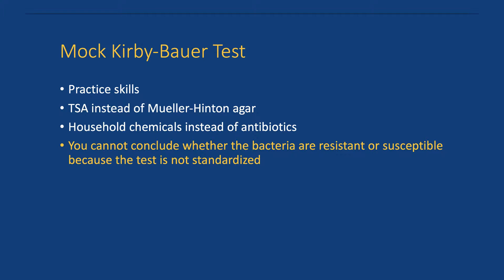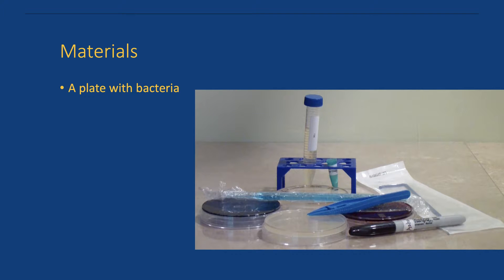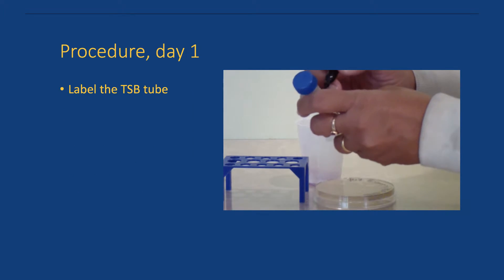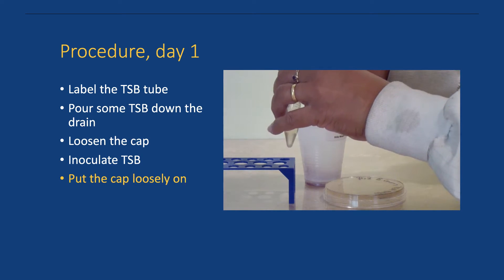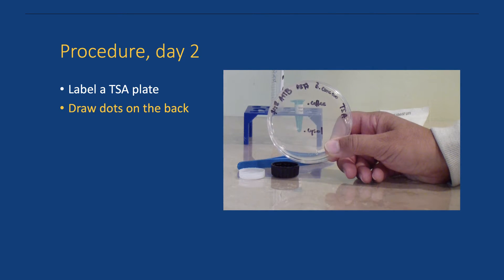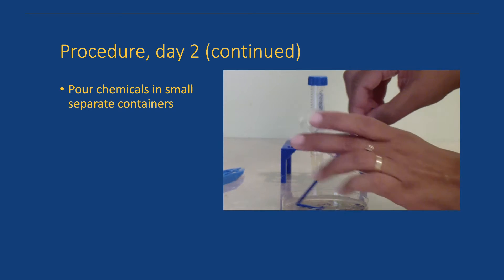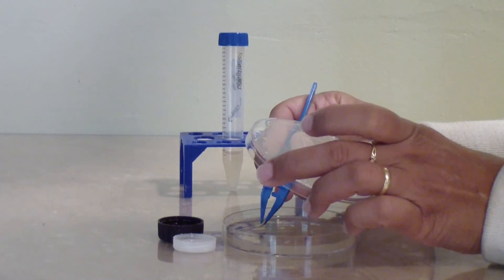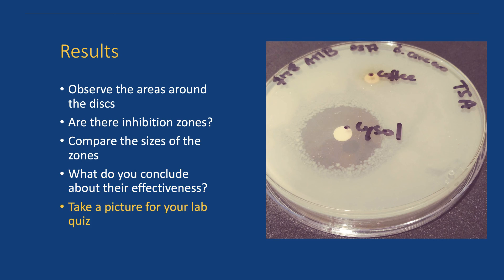Mock Kirby Bauer Test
This activity in the Microlab-At-Home program teaches students how the Kirby Bauer test is performed through a mock version of the test.